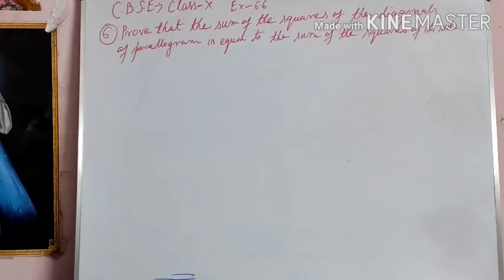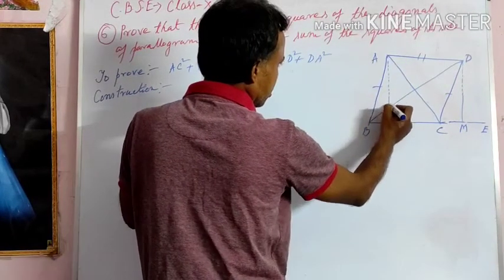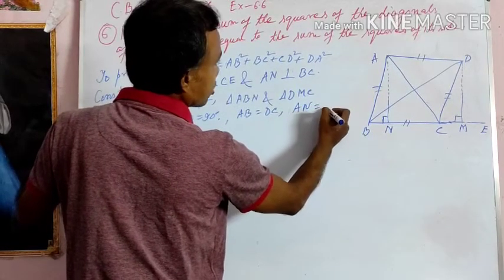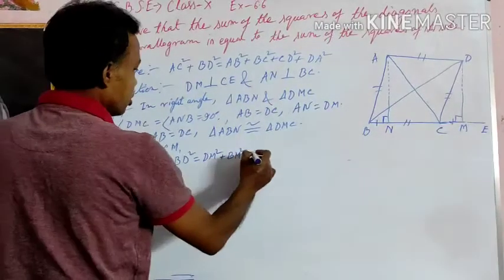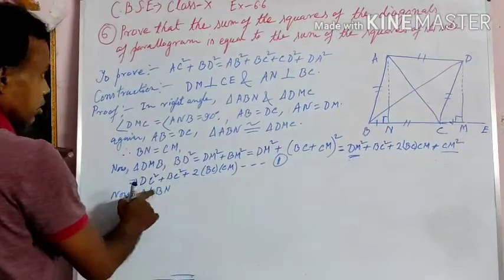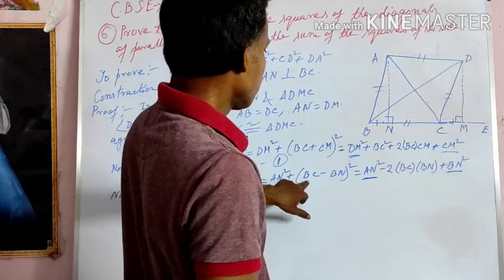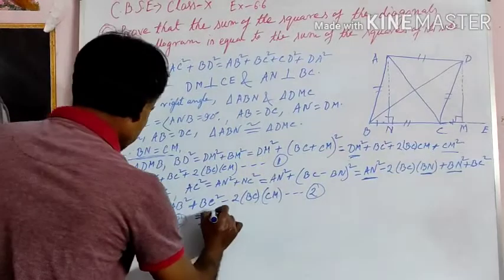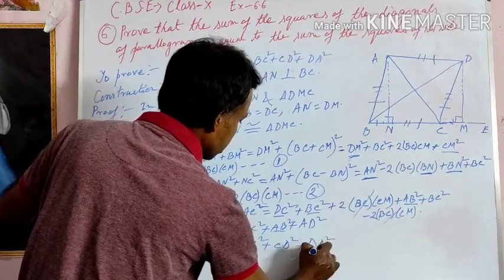CBSE CLASS X MATHEMATICS SIMILAR TRIANGLE EX 6.6 QUESTION 6